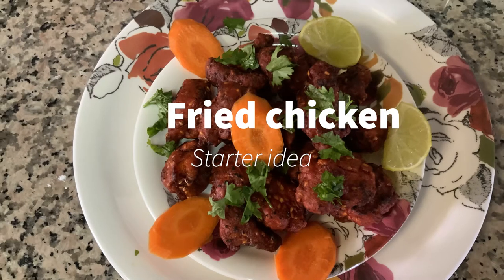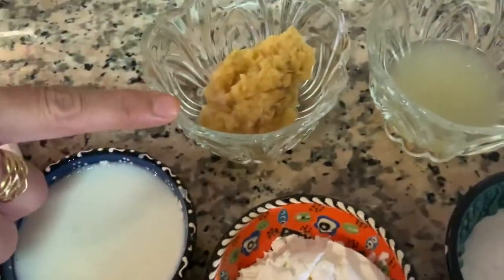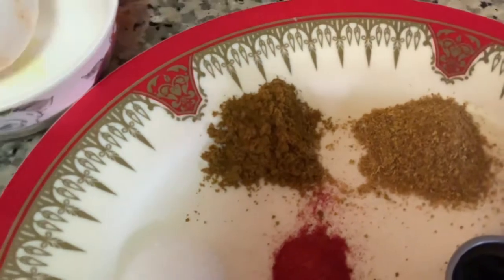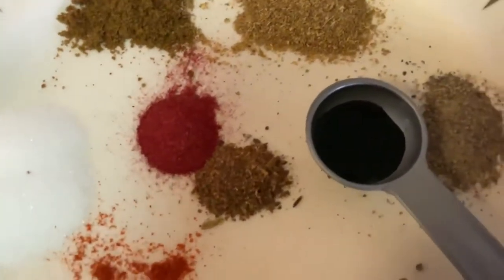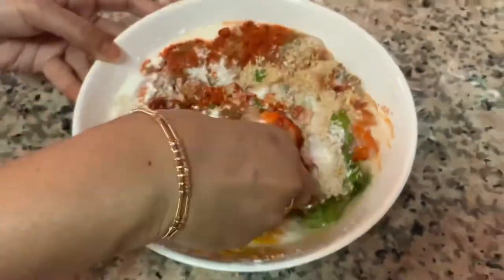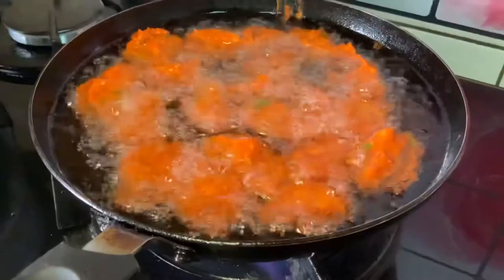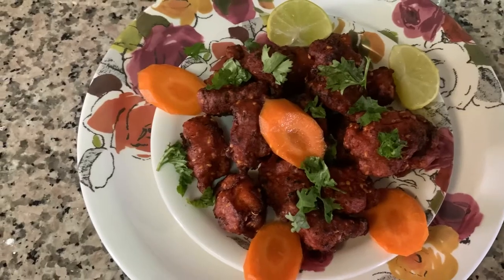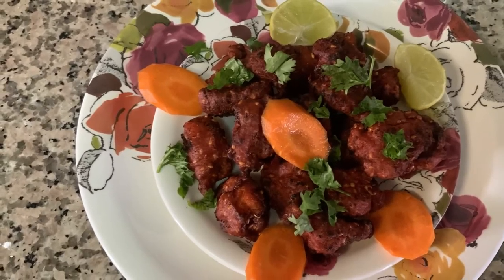Fried chicken starter | easy starter idea